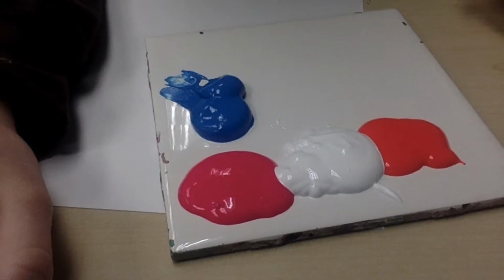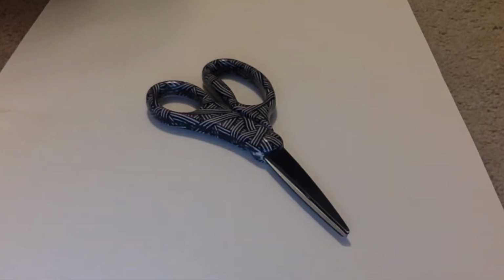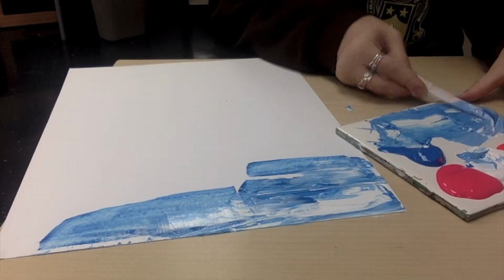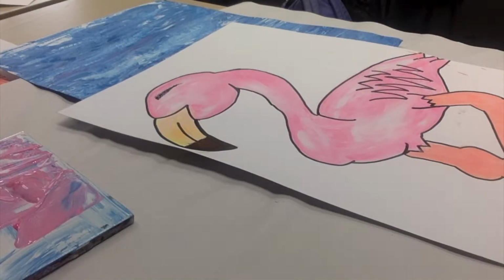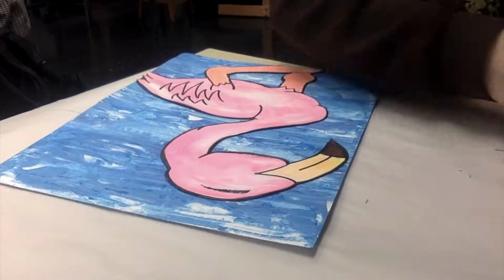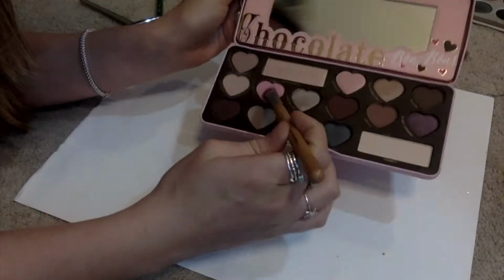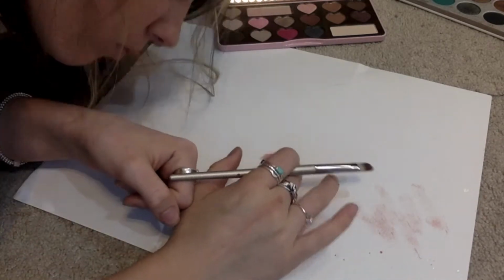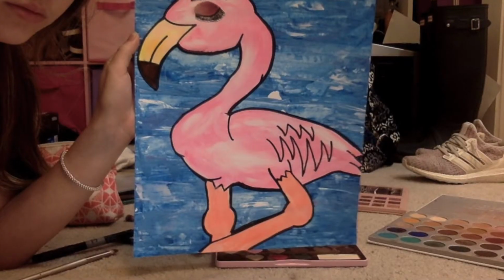Art I - Glam Eye on Flamingo Tutorial